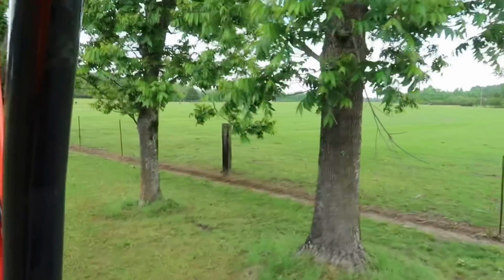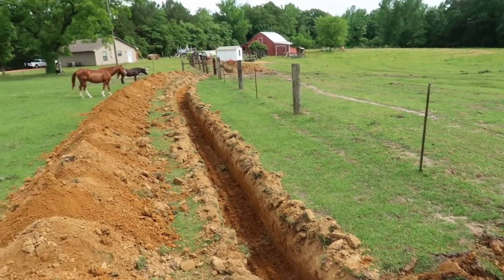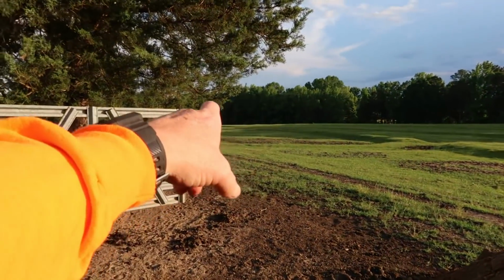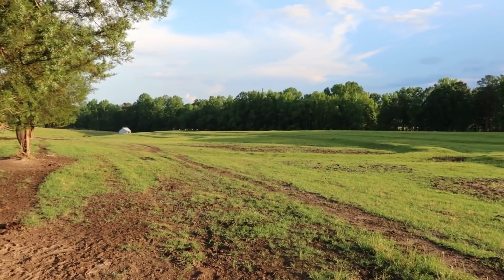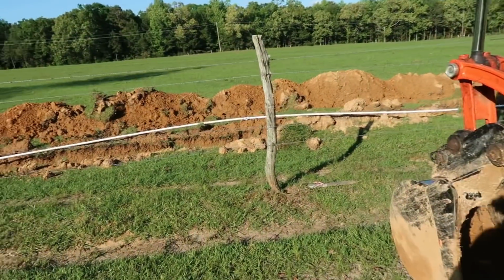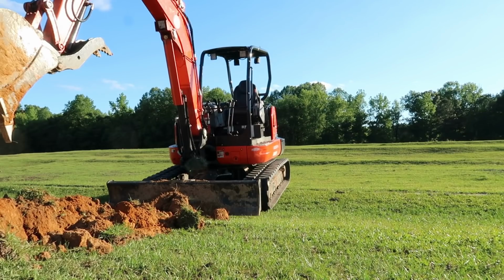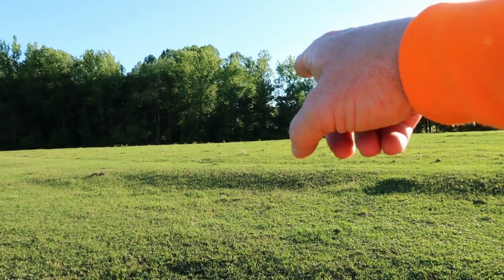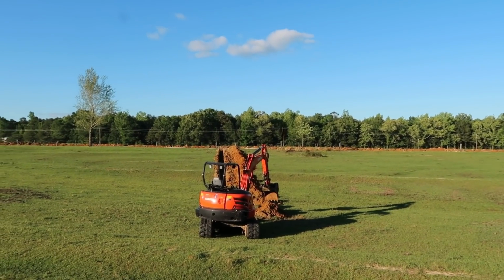2000’ of waterline & a cow attacks my camera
Let’s work on a little waterline project